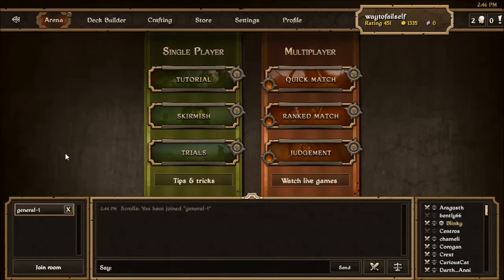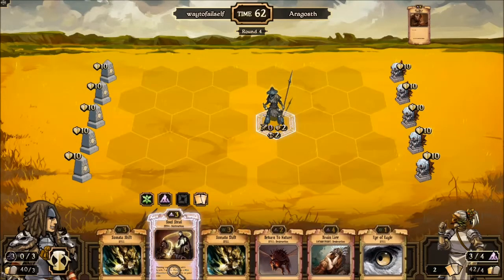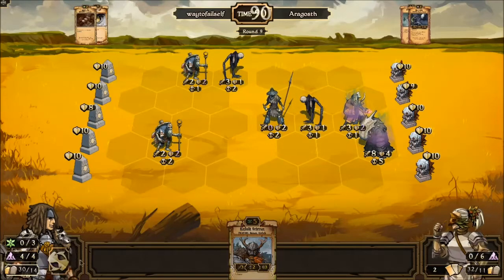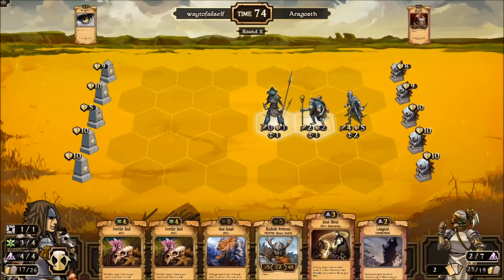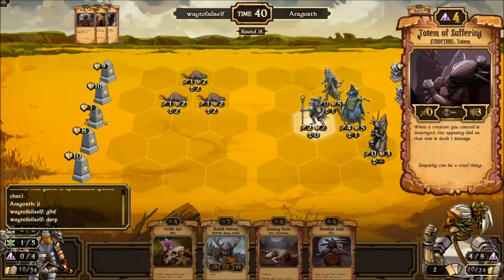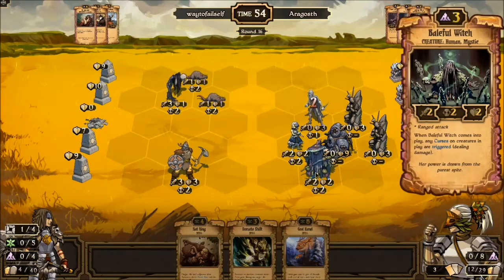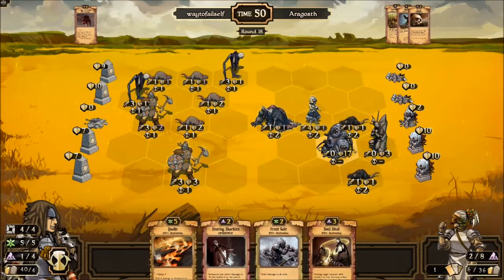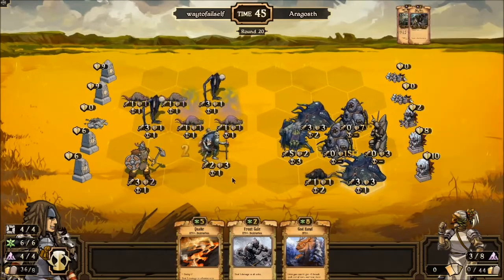Derp Somata - Let's Play Growth/Decay- Scrolls (Mojang) Waypoints #3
I've got a new deck, but it has been nerfed.  I got some time to explain the deck, except I find a game right when I start the search.  Lots of things not going according to plan in this one.